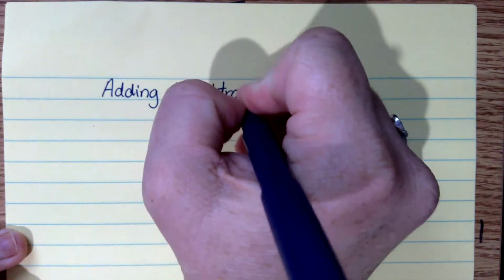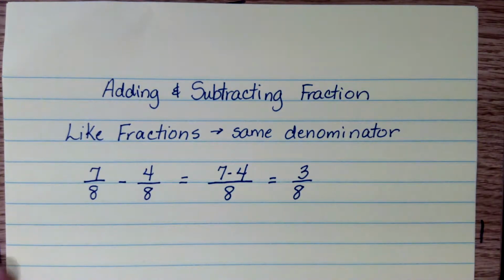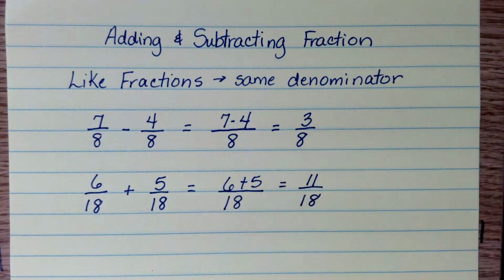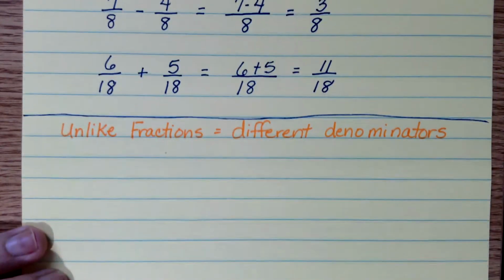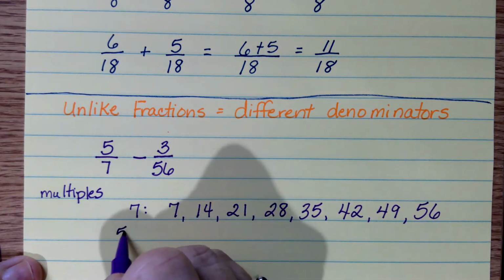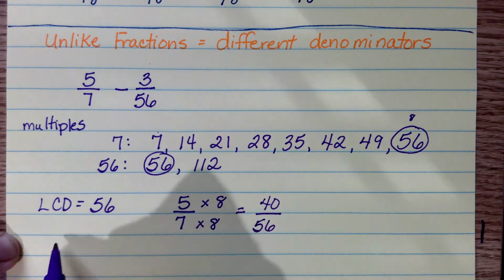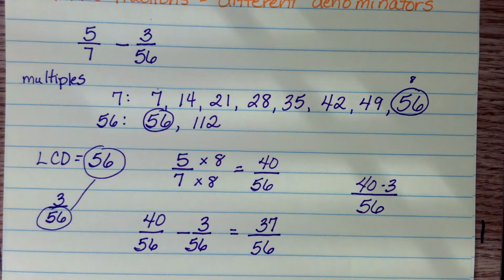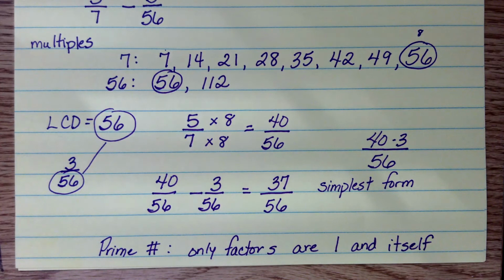Subtracting Fractions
LCD, GCF, Steps to finding the LCD if necessary and subtracting; relationship to adding fractions